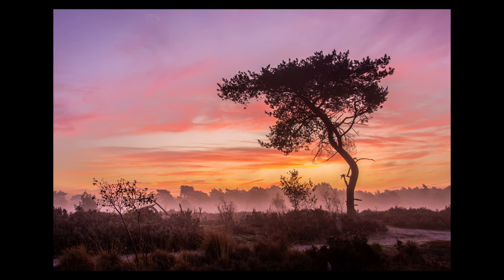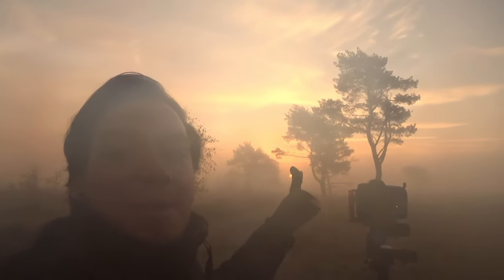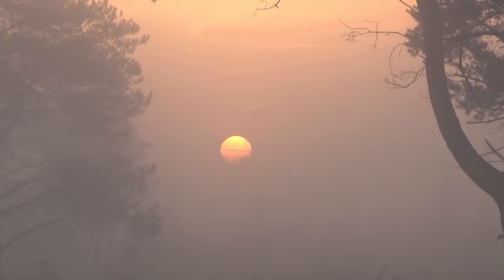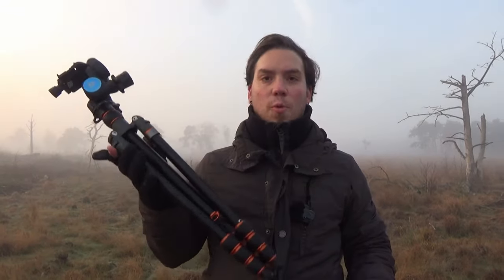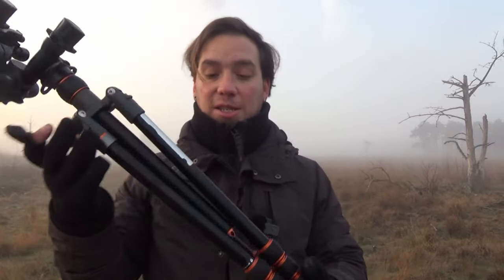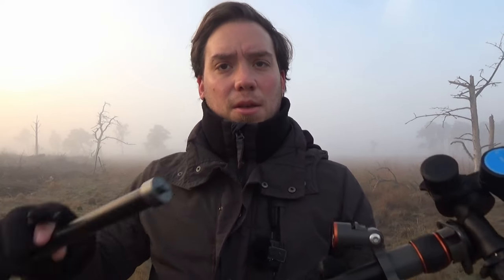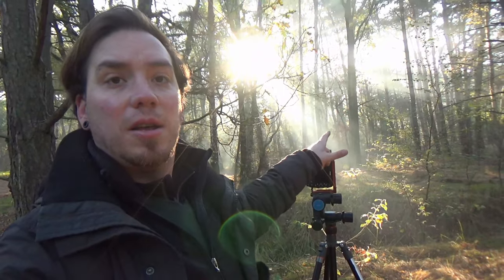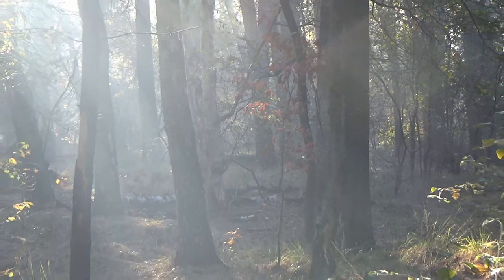Travis the Traveler: A Look at the 3 Legged Thing Tripod for Landscape Photography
I think you will LIKE this TRIPOD
► 3 Legged Thing Punks Travis

A tripod is the base of almost every landscape photographer and i recommended everyone to get one.
If you have a tripod you can go to super long shutter speeds and dont get any movement in your photos.

I really love the 3 legged thing brand, but it’s almost the only brand i ever used and tried.

Gear:
► dji mini 2
► Nikon D7200
► Tokina 11-16 mm F2.8 Nikon F
► Sigma 18-35mm F1.8 Art canon
► Nikon AF-S Nikkor 50mm f/1.8G
► RØDE Microphones GO II Wireless
► Rode VideoMicro
Bag:
► MindShift Gear Backlight 26L
tripod:

GEAR:
nikon d7200

lenses:
tokina 11-16mm f2.8
nikon 50mm f1.8
tamron 70-300mm f4-5.6
nikon 18-55 f3.5-5.6

tripod:
3legged thing travis
vanguard espod cx 204ap

with the Benro 3-Way Geared Head

video light:
Nanlite FS-150

backpack:
MindShift Backlight 26L Outdoor Camera Backpack

camera:
sony handycam